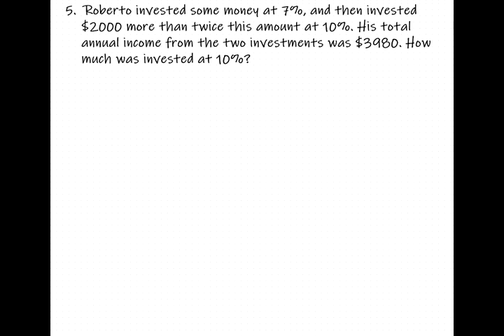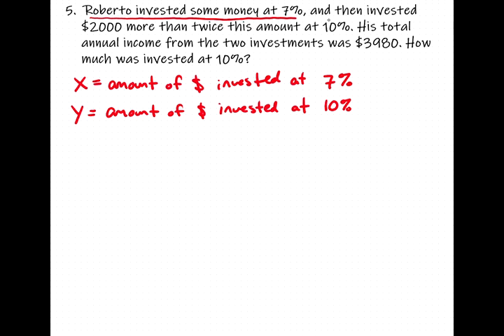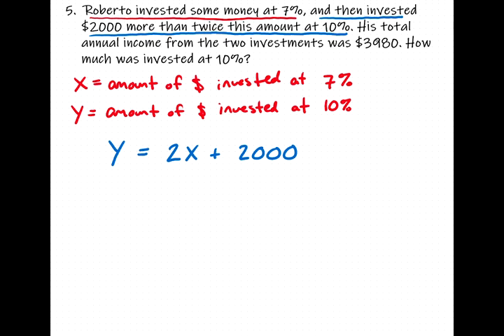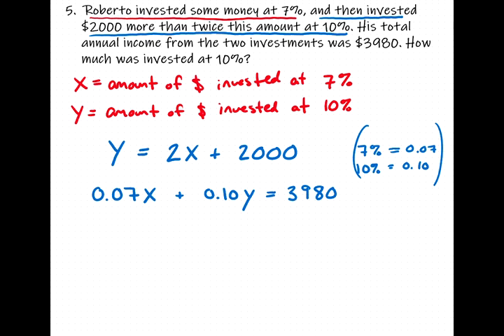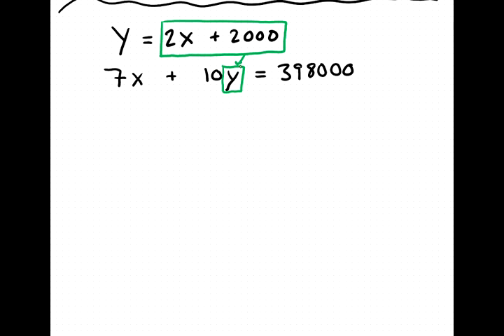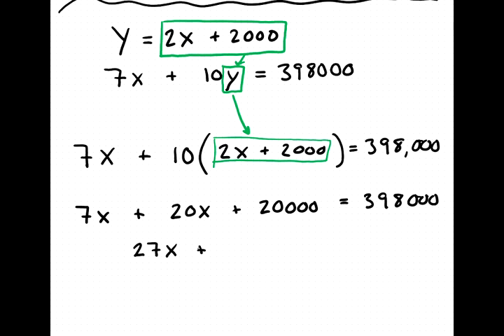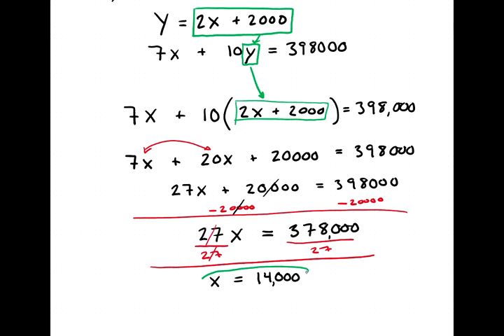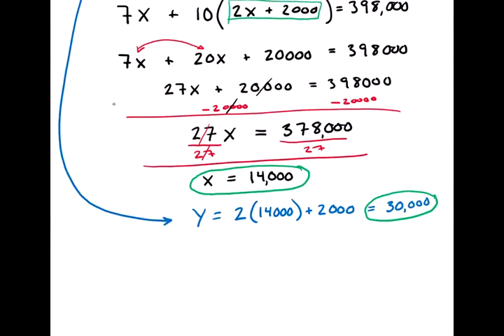Eric's Algebra Lecture: Systems of Equations Word Problem (example #5)